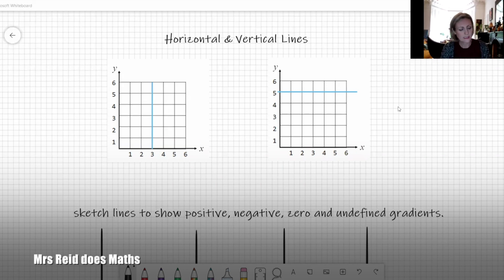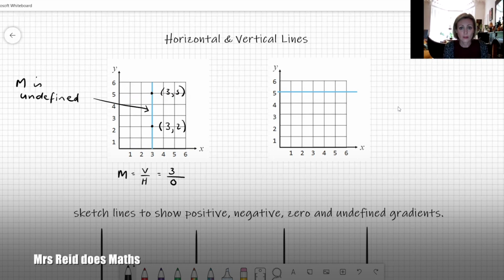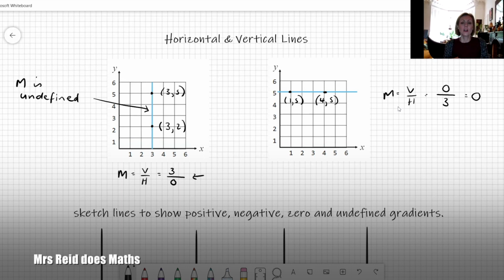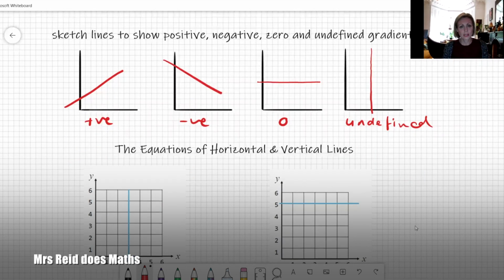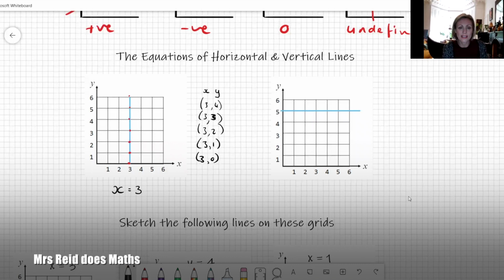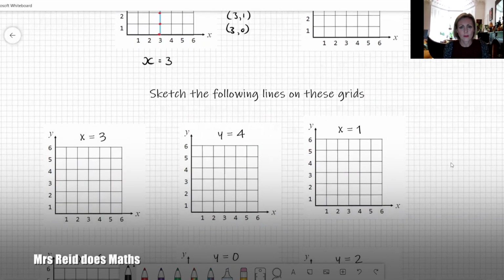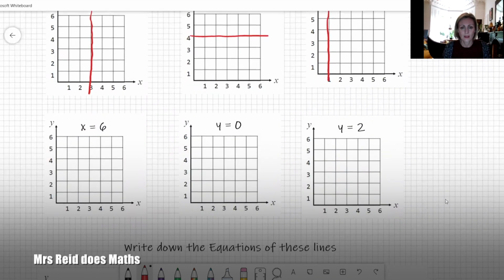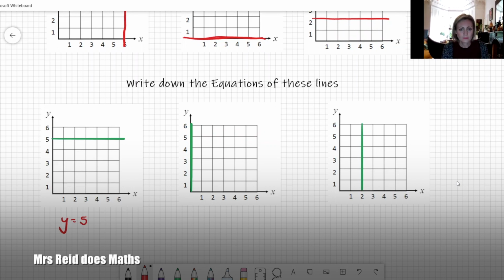Patterns & Sequences 4 (Vertical & Horizontal Lines)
Finding the Equations of Vertical and Horizontal lines. for example y=3 or x=-2